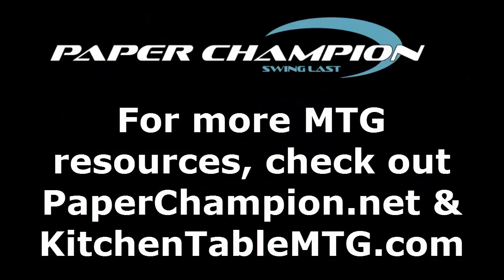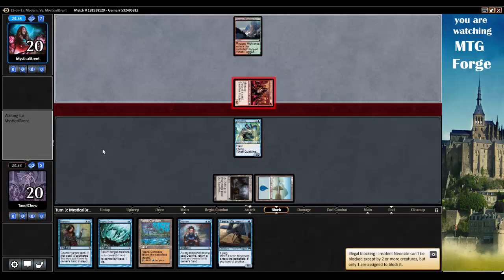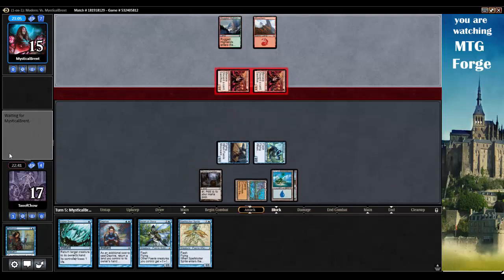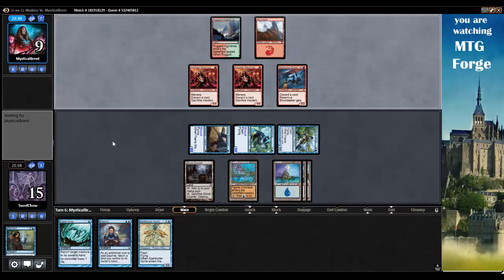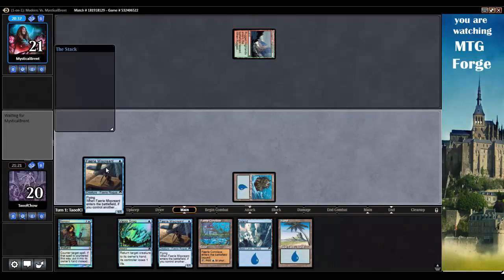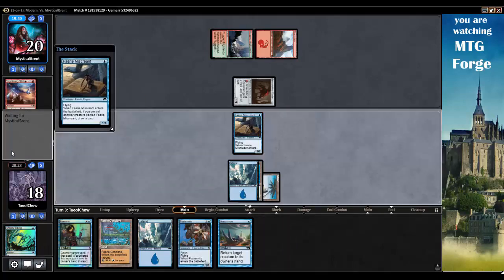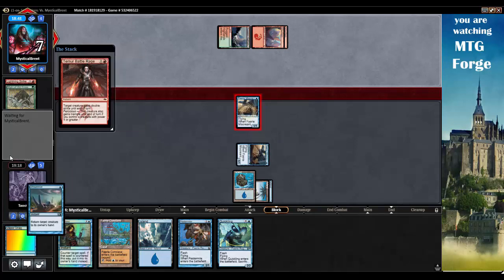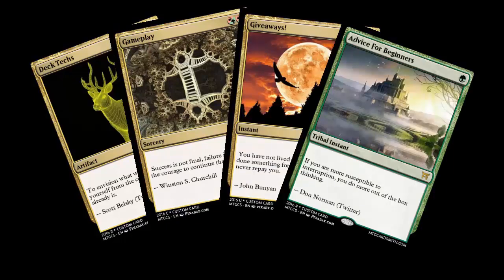Mono Blue Faeries vs. RG Aggro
In this matchup, I play an interesting homebrewed RG Aggro deck that looks like a RB Madness Vampires deck that was modified.  Let's see how I do!

Here's the decklist:
1 Faerie Imposter
4 Faerie Miscreant
4 Quickling
4 Spellstutter Sprite
4 Pestermite
4 Mistbind Clique
4 Scion of Oona
1 Unsummon
4 Vapor Snag
4 Remand
4 Mana Leak
3 Faerie Conclave
4 Ghost Quarter
15 Island

2 Dispel
1 Echoing Truth
3 Negate
3 Spreading Seas
2 Pithing Needle
2 Relic of Progenitus
2 Dragon's Claws